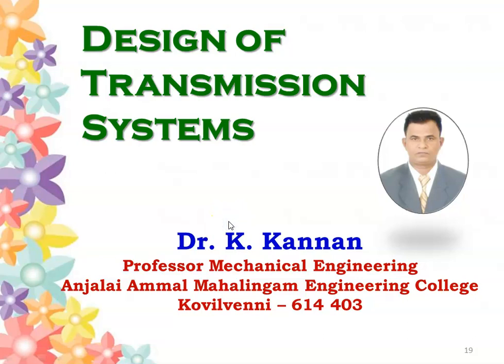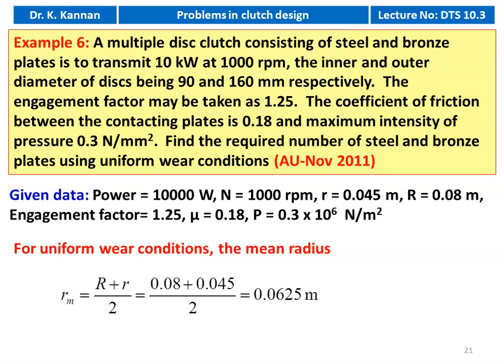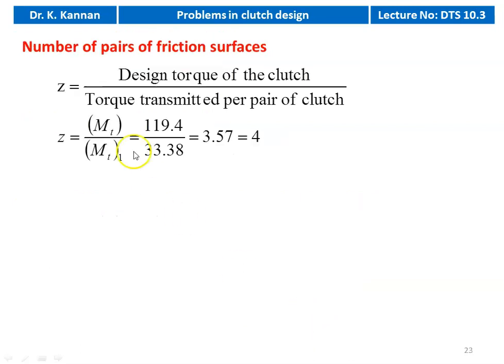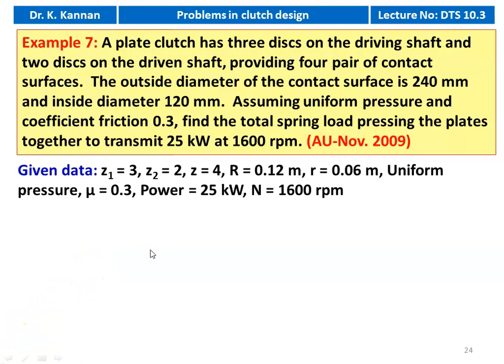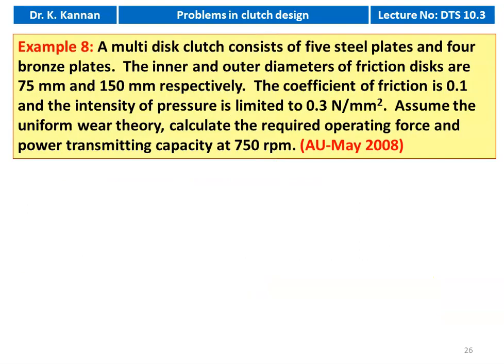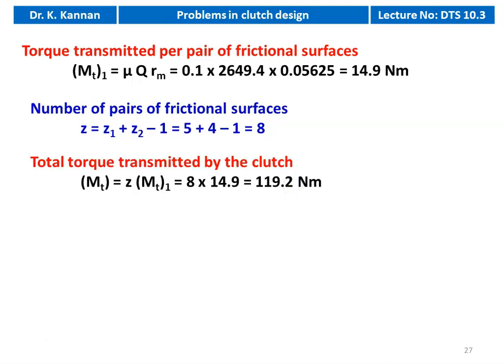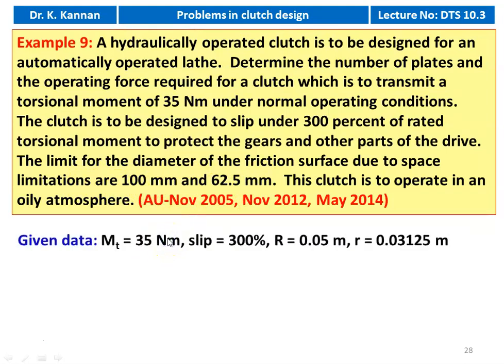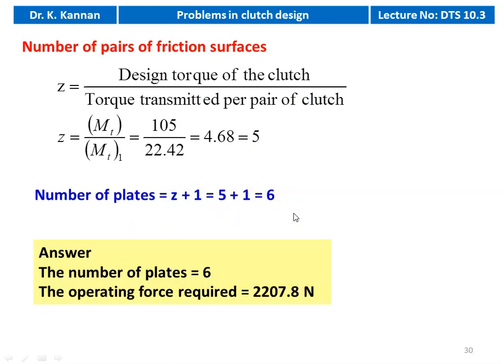DTS 10.3 Problems in clutch design - II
Problems in clutch design